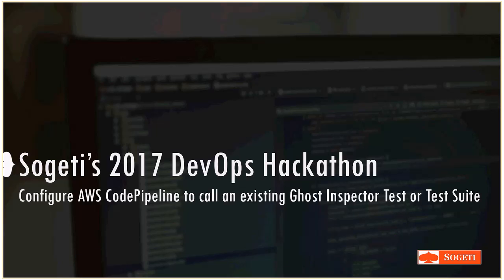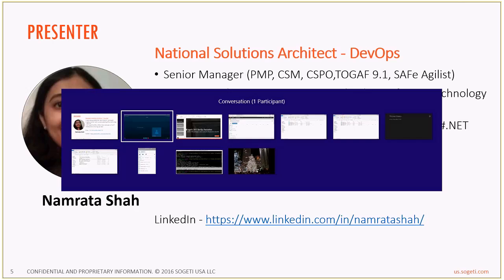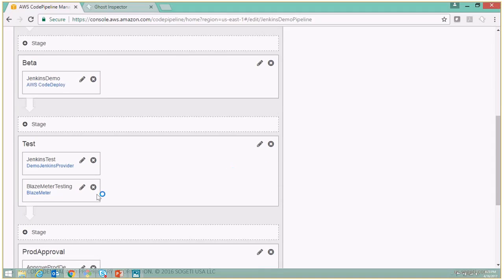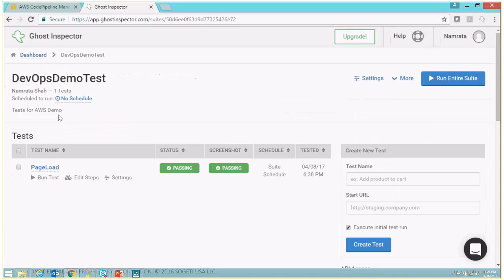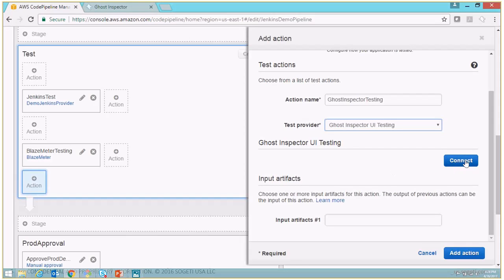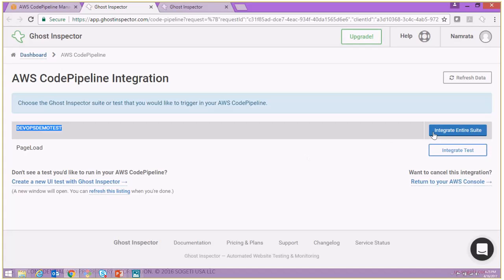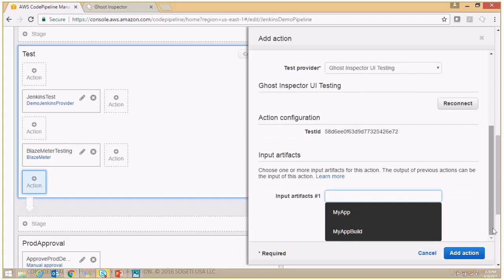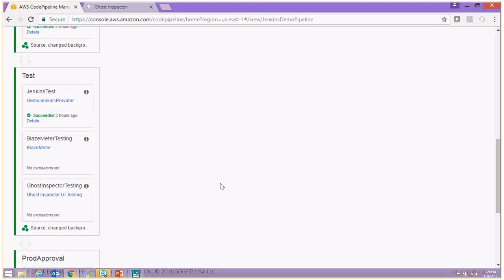AWS CodePipeline & Ghost Inspector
Configure AWS CodePipeline to call an existing Ghost Inspector Test or Test Suite